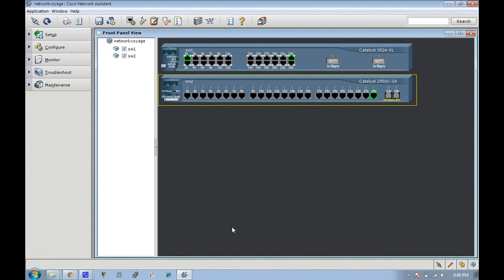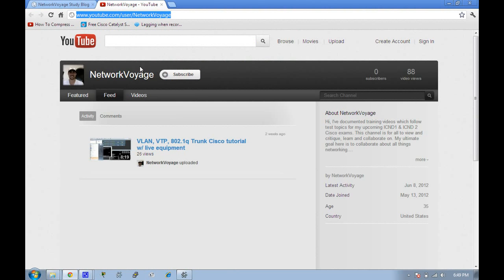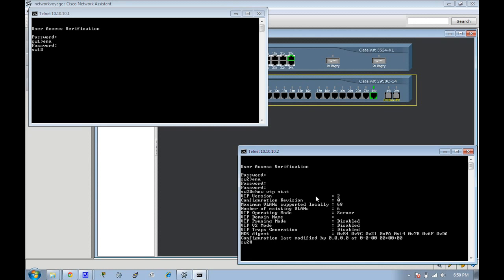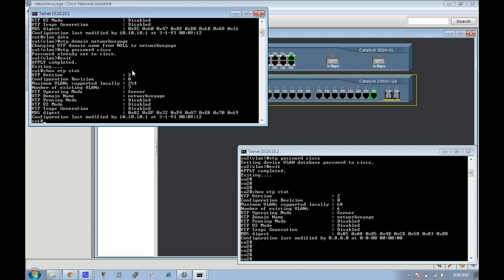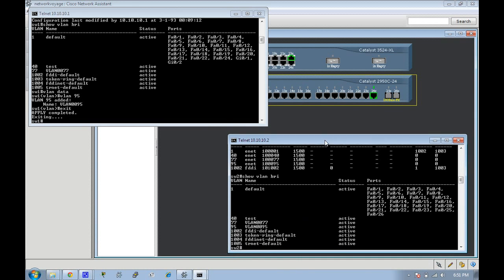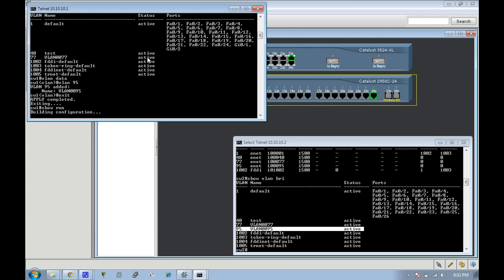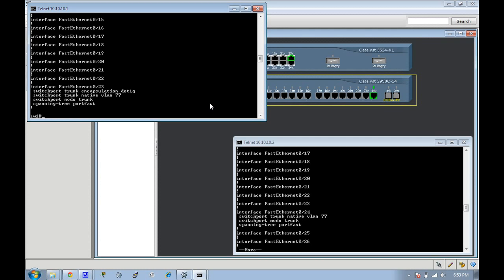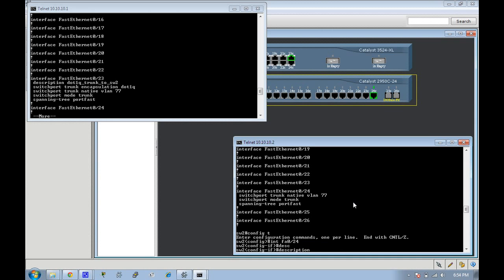Creating VLANs, VTP domains and 802.1q trunks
VLAN, VTP, 802.1q Trunk Cisco tutorial w/ live equipment.